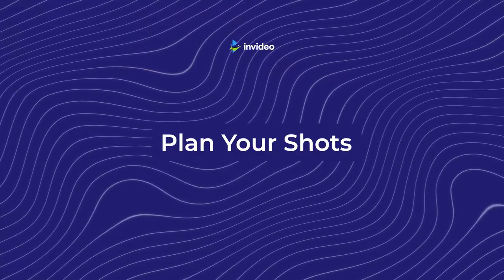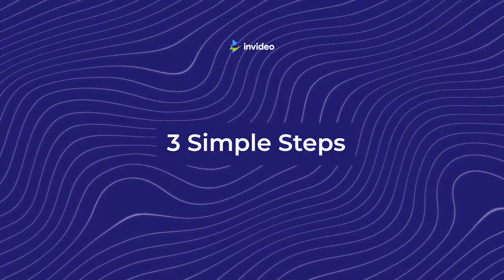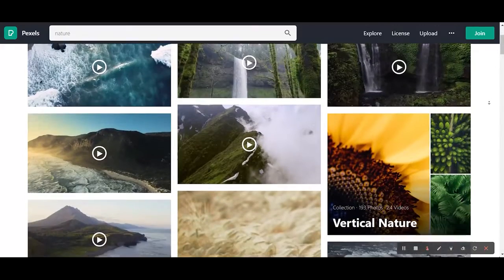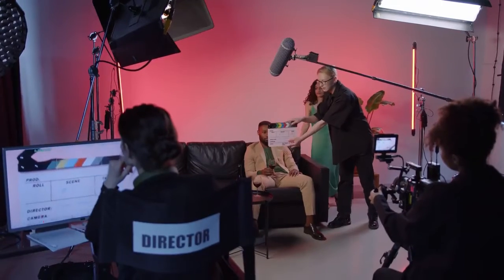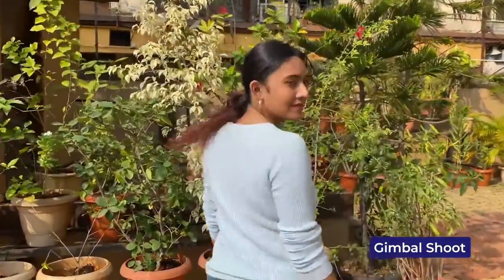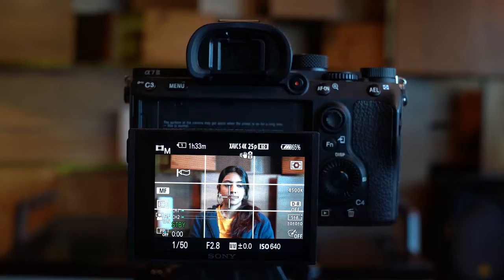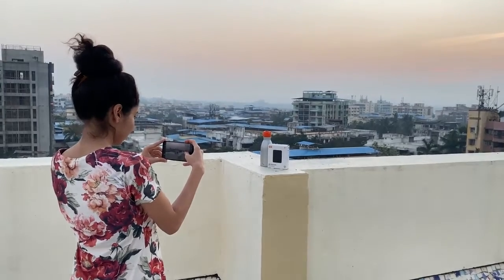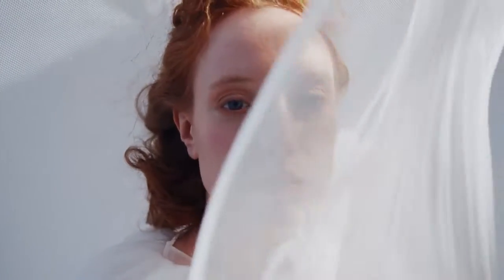InVideo... 6 PRO VIDEOGRAPHY TIPS For Beginners! Filmmaking 101 By InVideo...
✅ InVideo Watermark
✅ Resolution 720
✅ Team Sharing
✅ Shareable Link
✅ Branding Presets
✅ Intros
✅ Outros

✅ Resolution 1080
✅ Reseller Rights
✅ Team Sharing
✅ Shareable Link
✅ Branding Presets
✅ Intros
✅ Outros
✅ Cloud Storage 10GB
✅ Priority Support

✅ Resolution 1080
✅ Reseller Rights
✅ Team Sharing
✅ Shareable Link
✅ Branding Presets
✅ Intros
✅ Outros
✅ Cloud Storage 100GB
✅ Priority Support